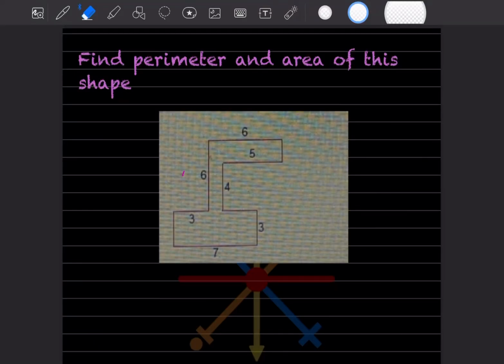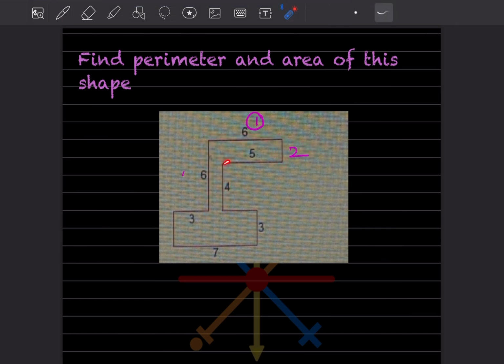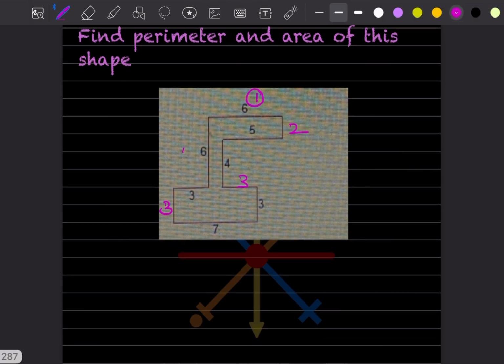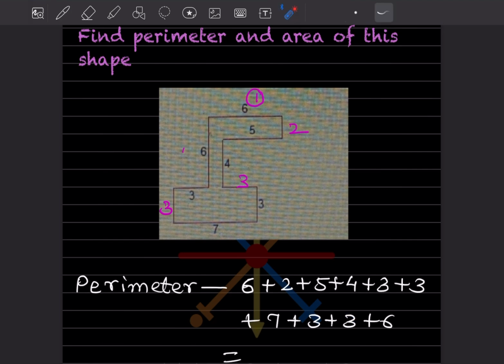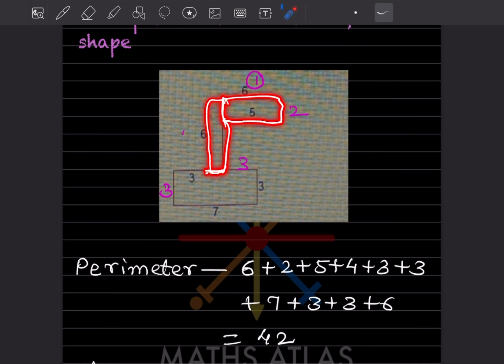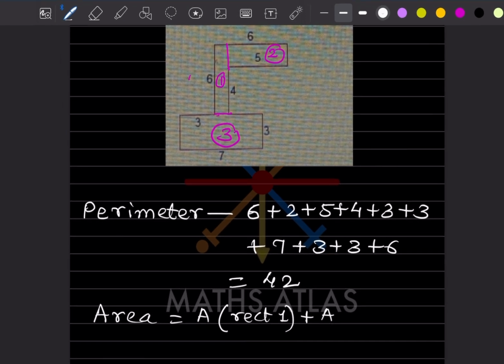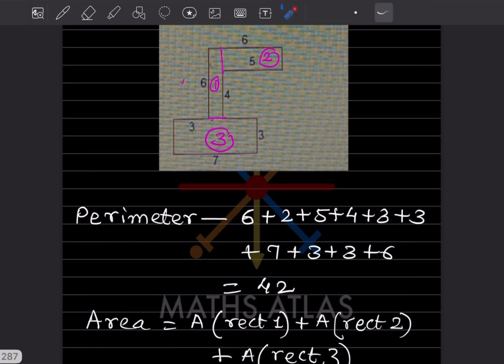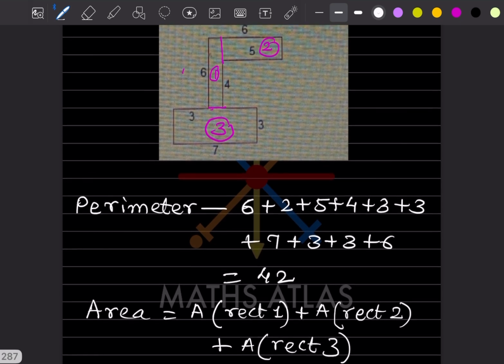Only 1% Solve This Composite Shape! Can You?!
“Most students get this composite shape WRONG…
Can you find the correct perimeter AND area before I reveal it?”
Master the trick to find the Perimeter and Area of this complex composite shape! This step-by-step tutorial shows you how to find all the missing side lengths using the given dimensions, a critical skill for geometry puzzles and competitive exams.

You'll learn the simple technique of breaking the shape into known rectangles to simplify the problem instantly.